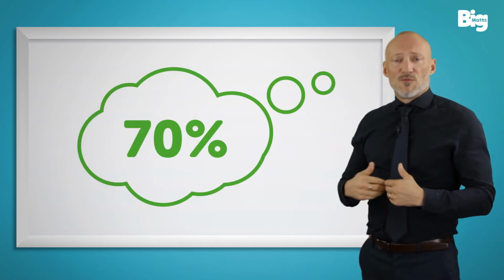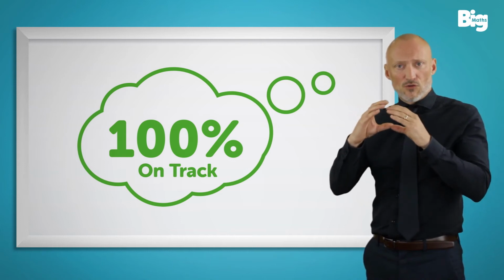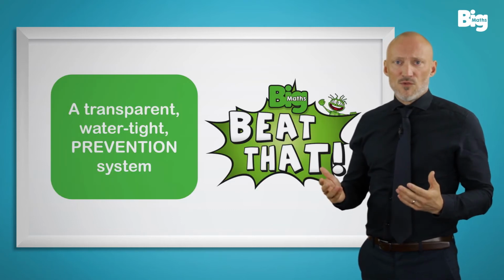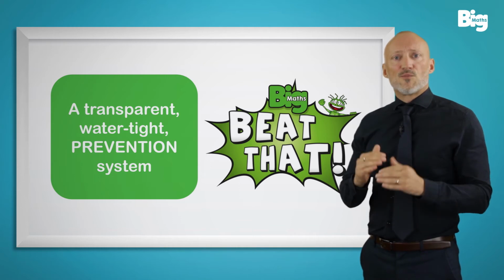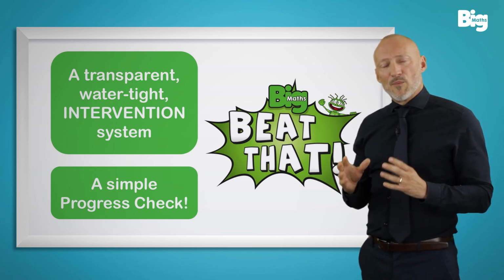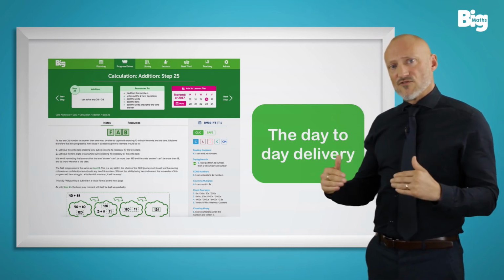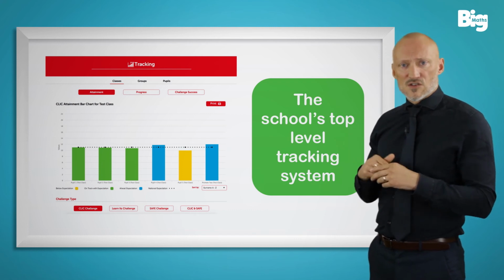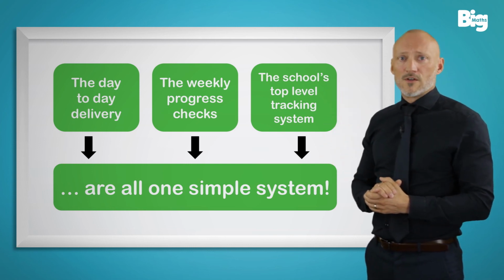5. Using Big Maths Beat That! Effectively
Using the Big Maths Beat That! Challenges? Find out how to implement Big Maths Beat That! effectively in your classroom, from the creator of Big Maths, Ben Harding.